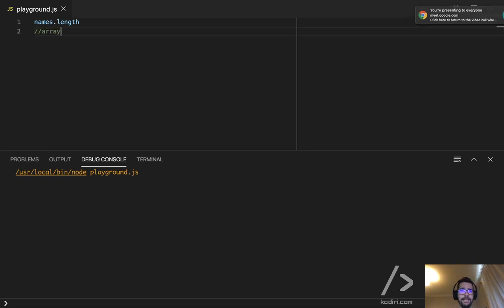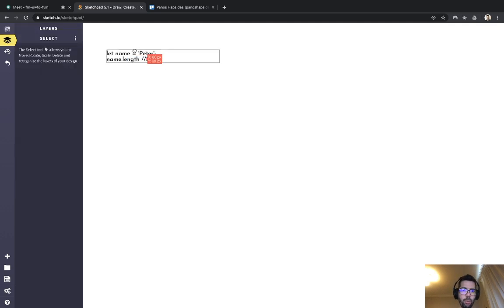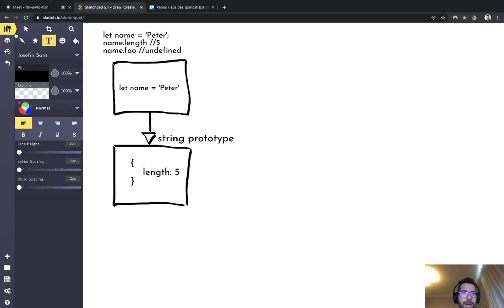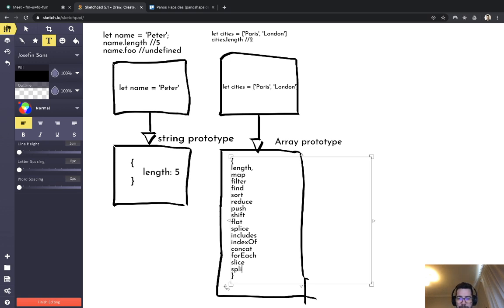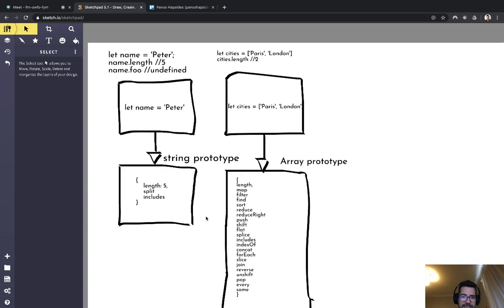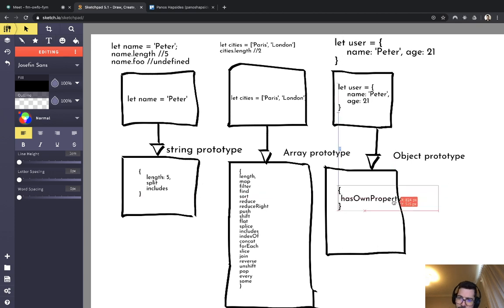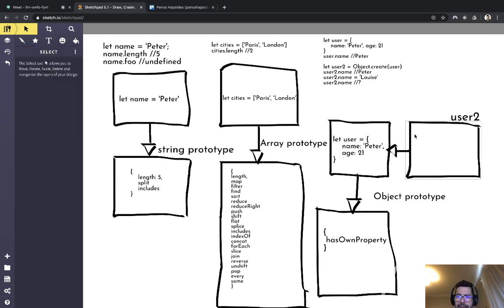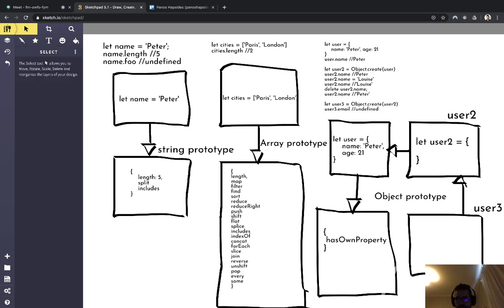JS workshop: Prototypal inheritance - 21-04-20